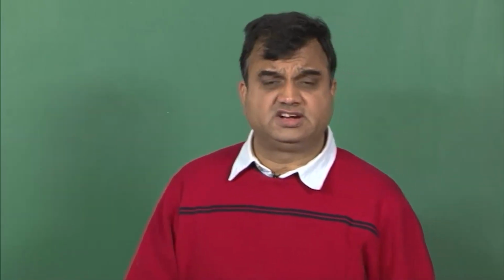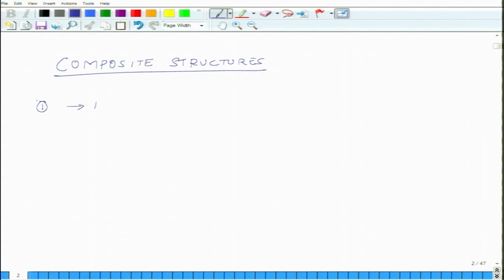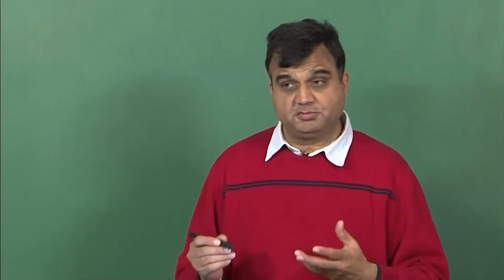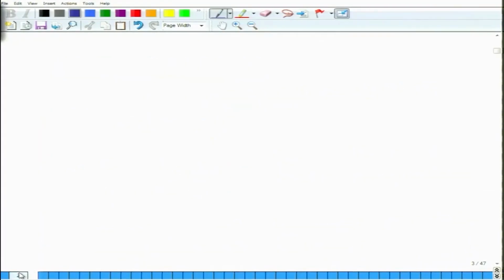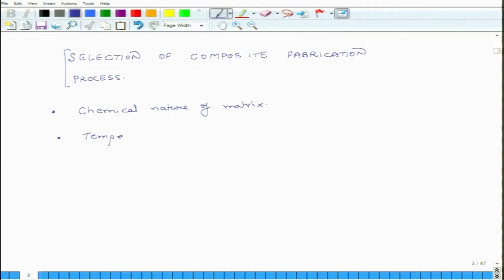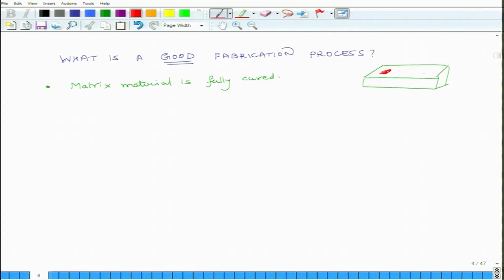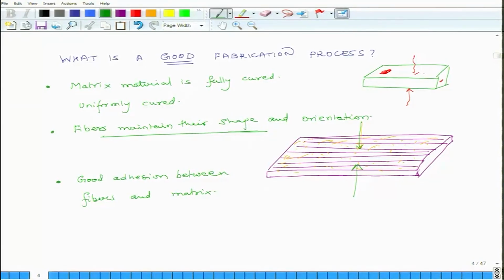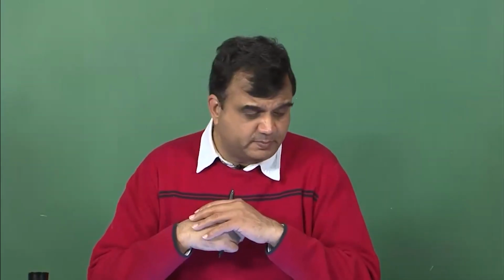Lec19: What is a good fabrication process of a composite?